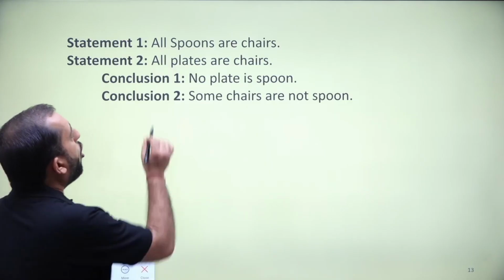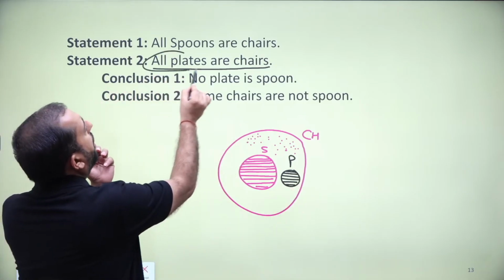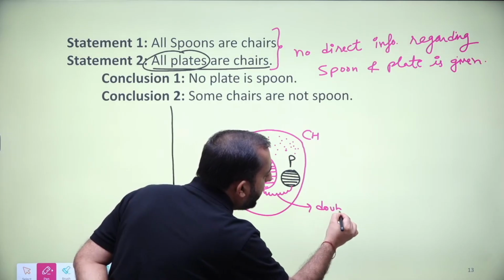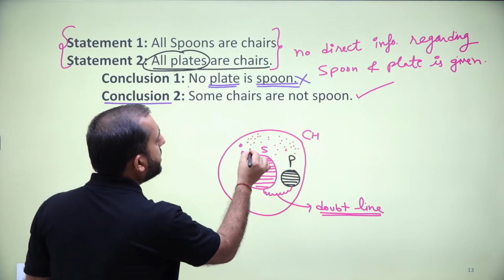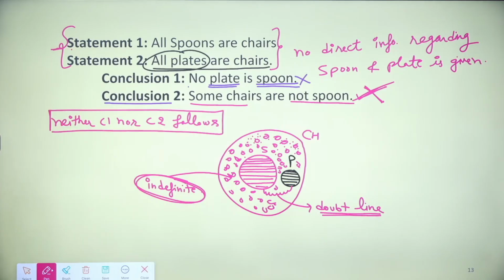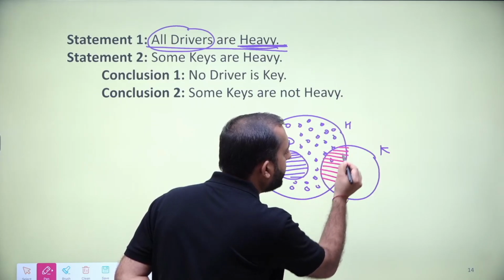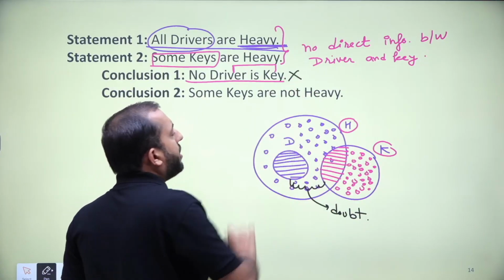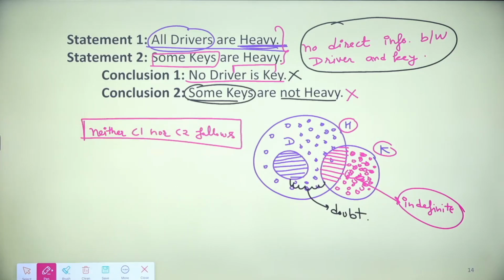UPSC CSAT Concepts | Reasoning - Syllogism - 3 | Karan Sir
UPSC CSAT Concepts | Reasoning - Syllogism - 3  |